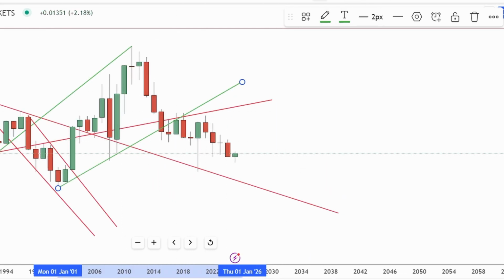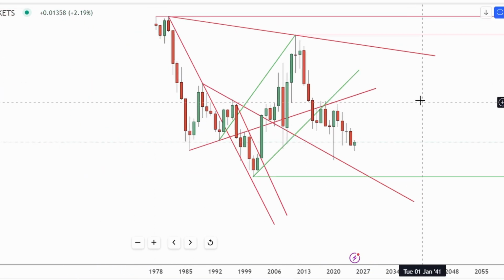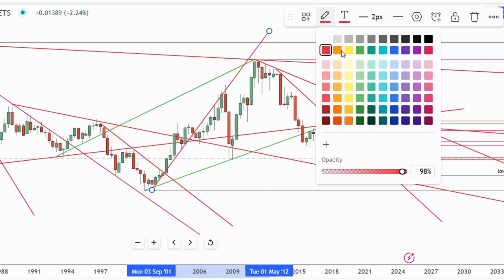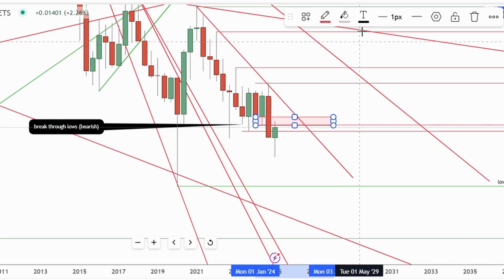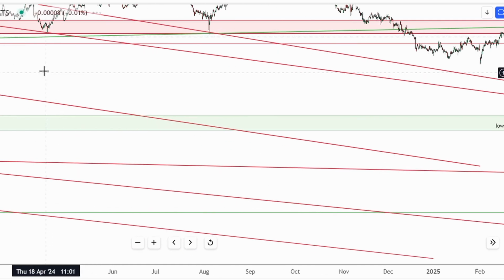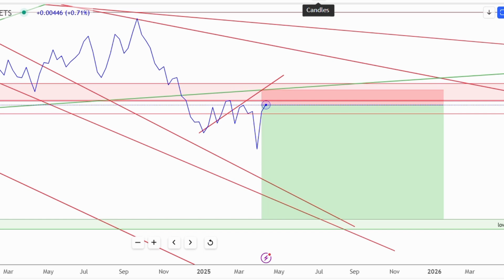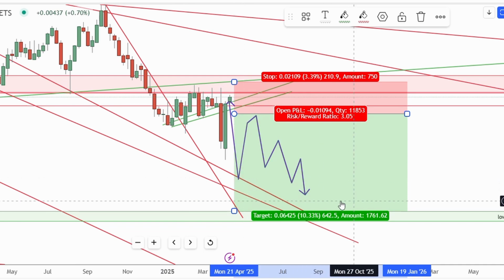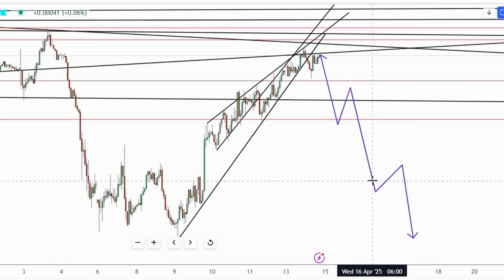Why I Just SHORTED AUD/USD – Full Technical Breakdown📉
AUDUSD / Price Analysis: Is a Big Drop Coming? 🚨

In this video, I dive into the latest technical analysis for AUD/USD, breaking down price action, market trends, and key technical indicators to forecast potential price movements.

With recent Trump Tariff volatility in the markets, is AUD/USD heading for a deeper correction? Let’s take a closer look at the data and find out!

🔍 What I will cover in This Video:
Detailed technical analysis of AUD/USD

-Use of trendlines, Fibonacci retracements, and chart patterns

-Analysis of market sentiment and price structure

-Short-term and long-term price predictions

-Risk management strategies for traders and investors

🎯 Tools & Data Sources Used For My Analysis:
-TradingView (for live charting and technical tools)

-Google Finance (for quick price references and news aggregation)

-MarketScreener (for financial statements and market insights)

-Yahoo Finance (for historical data, news, and fundamentals)

-Economic Calendar (for future, economic news releases)

Share this with a fellow trader or investor!